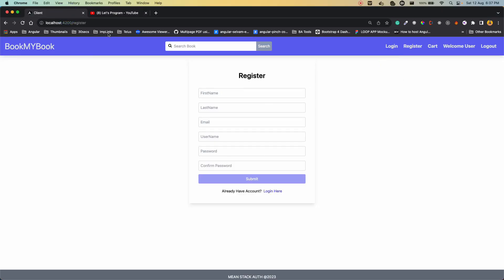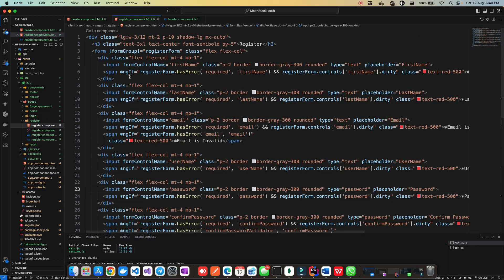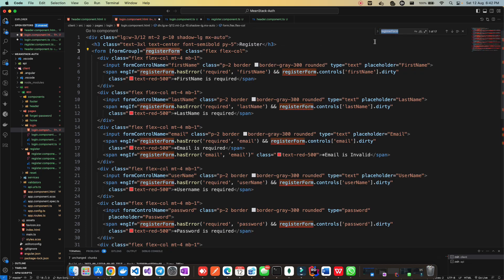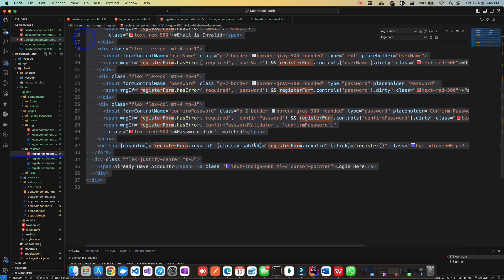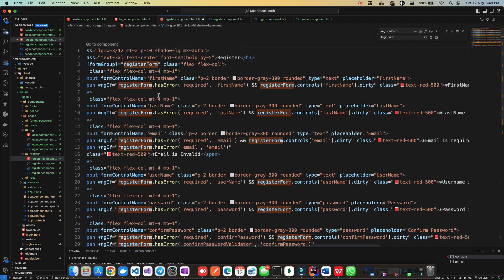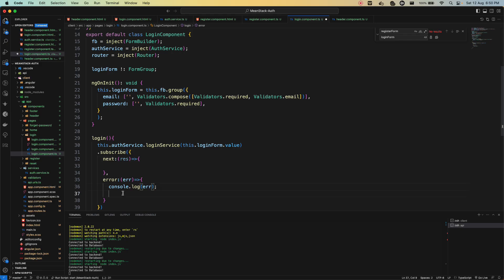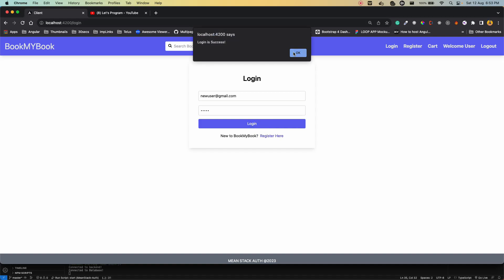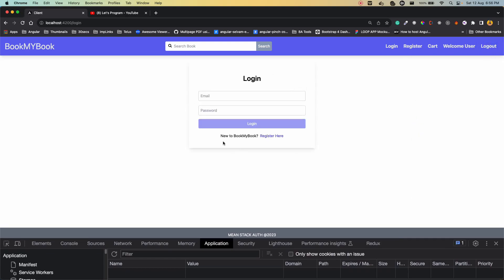Create Login page in Angular using Tailwind CSS | Login using NodeJs | Mean Stack Auth Part10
🚀 **Welcome to the Mean Stack Authentication Journey!** 🚀

In this highly anticipated tenth episode of our Mean Stack Authentication series, we're diving into the world of creating a stunning **Login Page** using Angular and elevating its aesthetics with the magic of **Tailwind CSS**.

🎨 **Design** a captivating and responsive login interface with Angular components.
🎈 Enhance the user experience with the dynamic power of Tailwind CSS.
🛡️ Implement a secure **Node.js** backend for seamless login functionality.
🔒 Establish a strong connection between front-end and back-end layers.
📚 Gain invaluable insights into Mean Stack Authentication nuances.

Whether you're a coding maestro aiming to amplify your skillset or a coding enthusiast starting your journey, this tutorial is tailored for YOU. Brace yourself for an engaging session where the realms of **Angular**, **Tailwind CSS**, and **Node.js** converge to create a login experience like no other.

Get ready to revolutionize your Mean Stack skills and unleash the potential of Angular, Tailwind CSS, and Node.js. **SUBSCRIBE**, **LIKE**, and **SHARE** to fuel your passion for web development, programming, and all things tech!